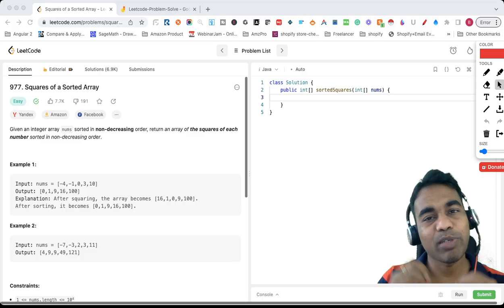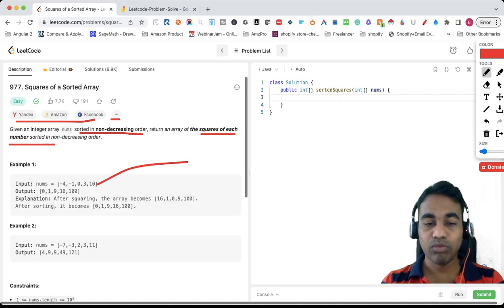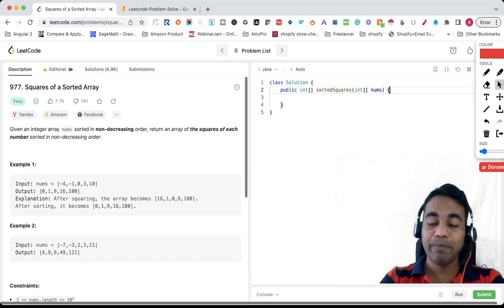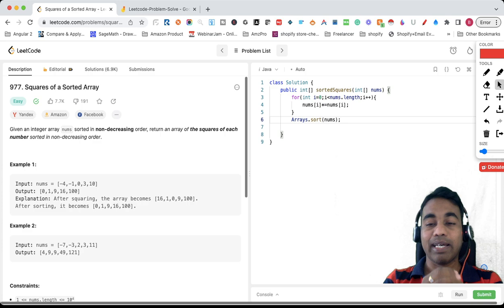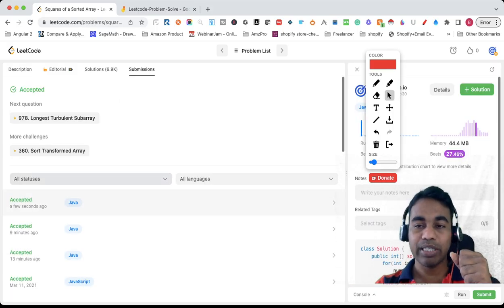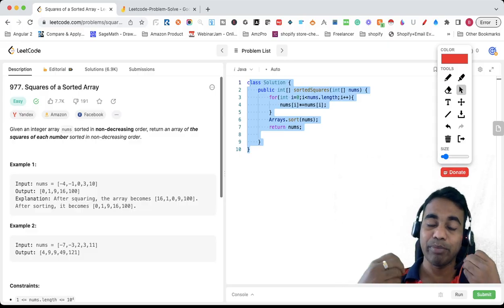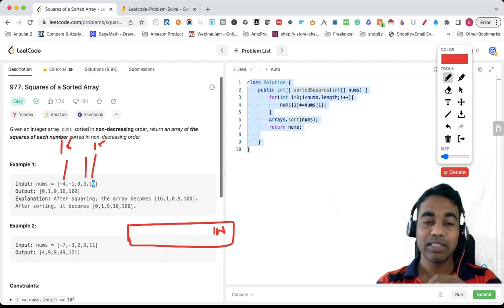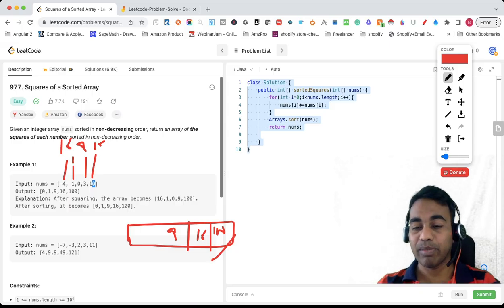Array 3 Squre of a sorted array